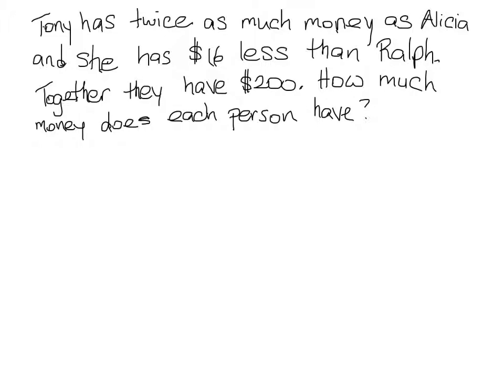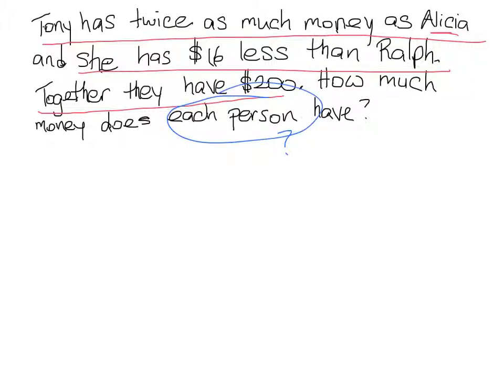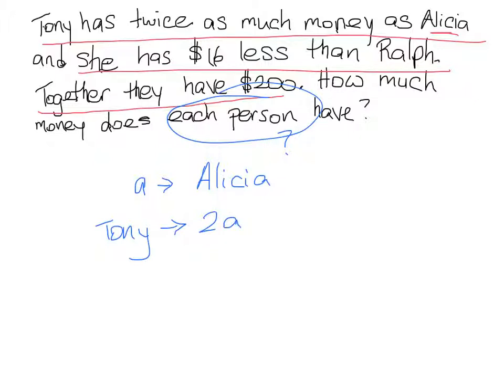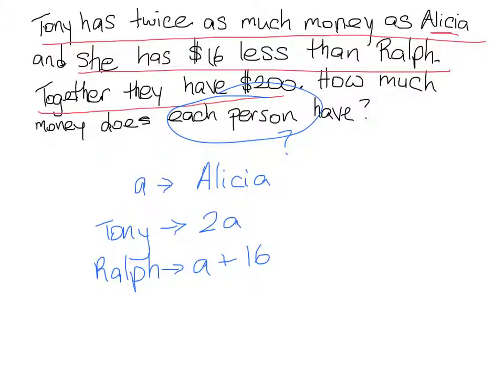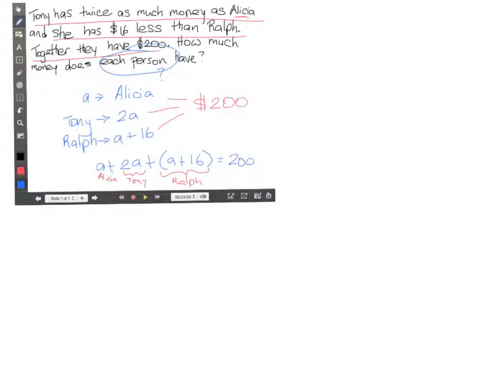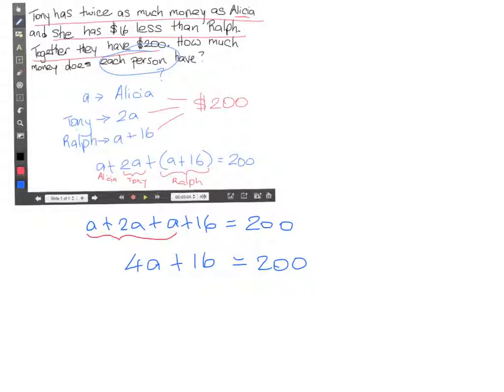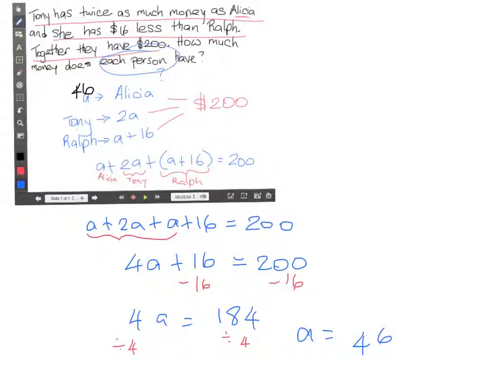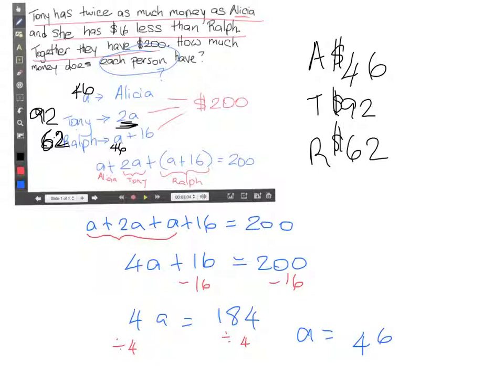Solving Algebraic Word Problems P2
Another example showing the strategic use of algebra to solve a word problem